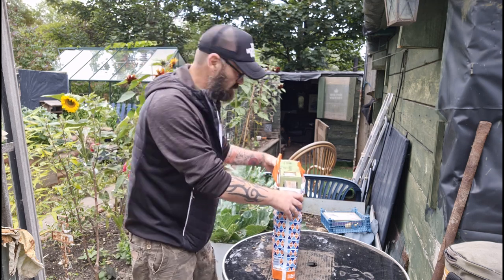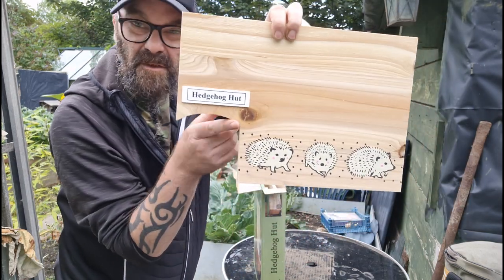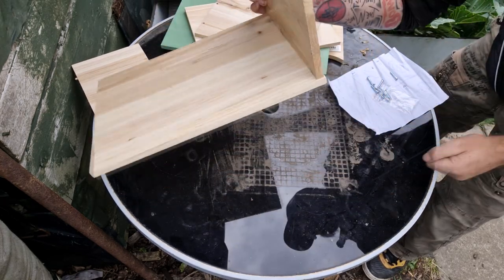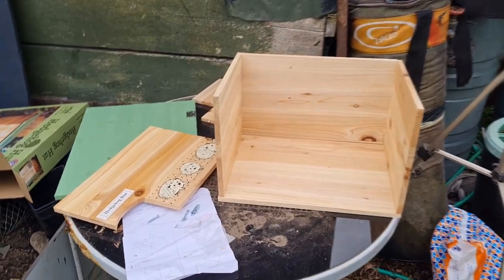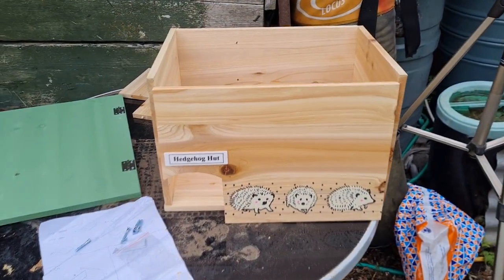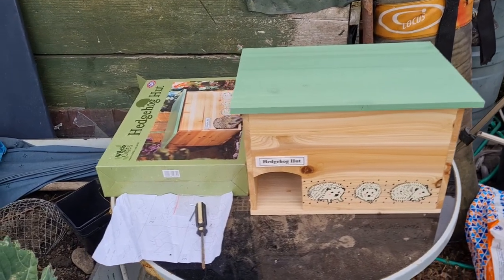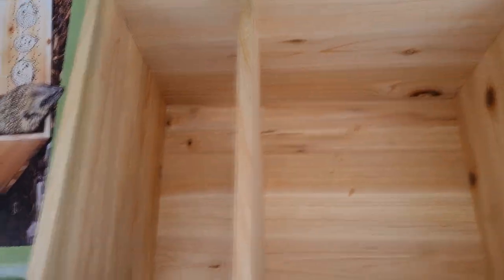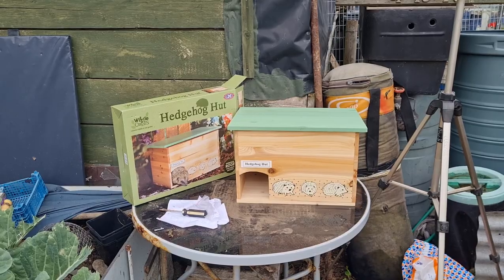I Bought A Bargain Hedgehog Hut! Will It Work? Dave's Allotment Garden.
Just a quick unexpected video today.
As you know I have a family of hedgehogs on my allotment and today I was shopping in B and M's and noticed a hedgehog hut in the clearance section.
It must have been fate, so I bought one.
Lets see if it will work :)
Cheers, Dave.
Crack on!